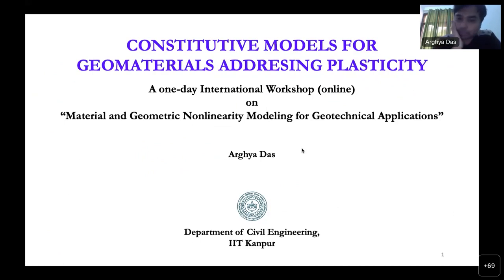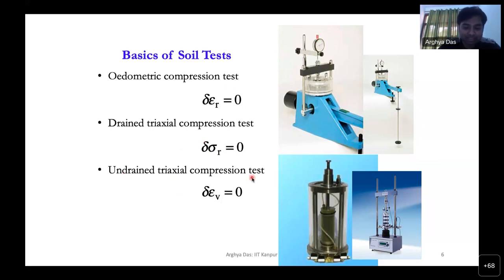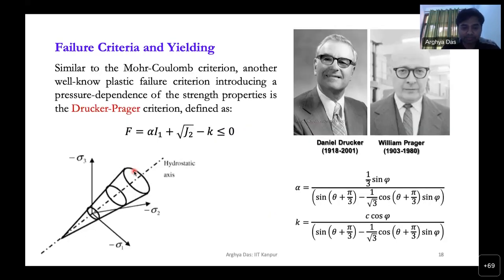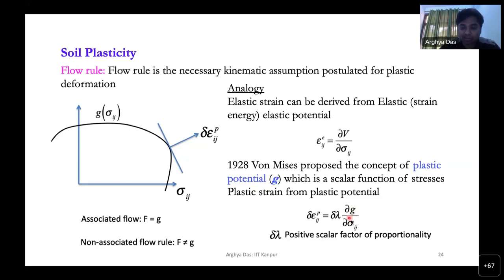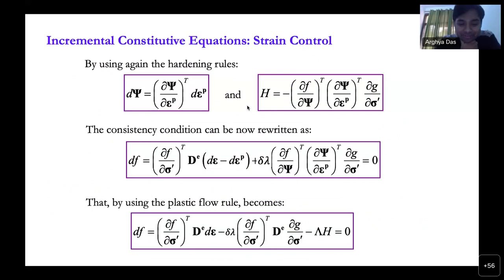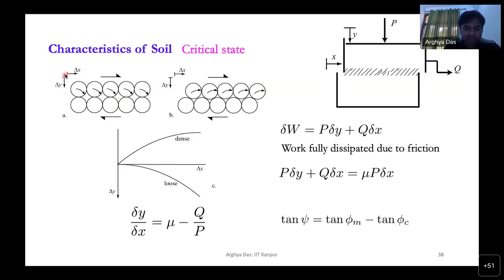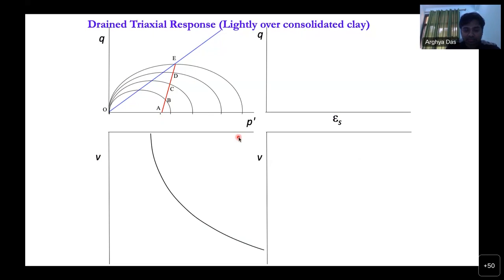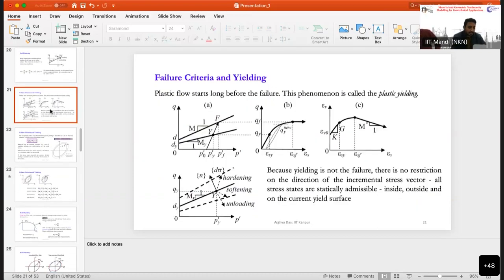Session 2 - Lecture 2: Constitutive Models for Geomaterials addressing Plasticity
This lecture is on the topic “Constitutive Models for Geomaterials addressing Plasticity” delivered by Dr. Arghay Das. This lecture discusses about various aspects of the constitutive modeling of pressure-dependent/frictional materials, such as soils, with a focus on underlying assumptions and limitations of different material models.
Dr. Arghay Das is presently working as an Associate Professor in the Department of Civil Engineering at Indian Institute of Technology Kanpur, India. He had pursued his PhD from University of Sydney, Australia. Then after he Joined Northwestern University, USA as a Post-Doctoral Research Fellow and joined IIT Kanpur as Assistant Professor in 2014.  His research domain includes Constitutive modeling of geomaterials, Micromechanics of granular materials, Flow through porous media, Bifurcation & instability analysis in geomaterials and Numerical and physical modeling in geotechnical engineering.